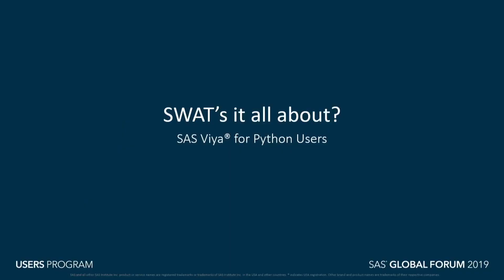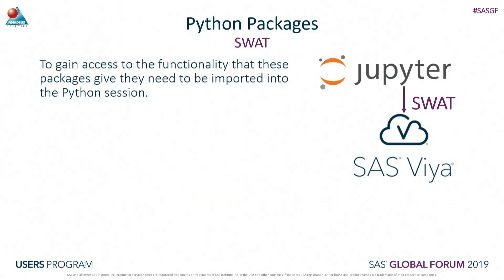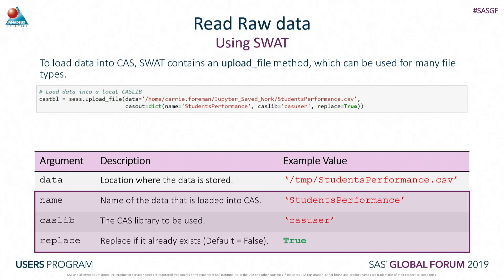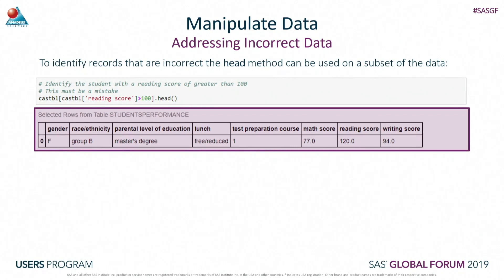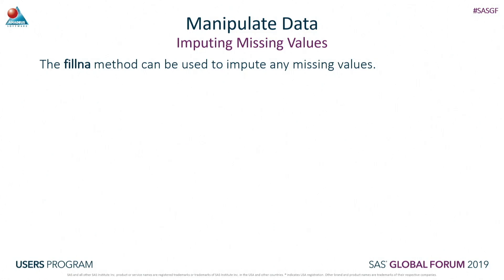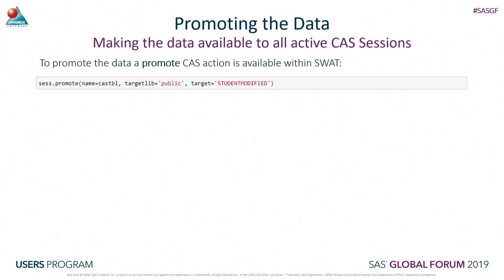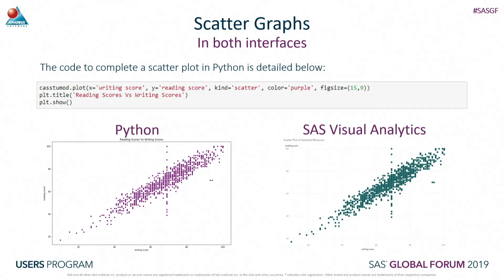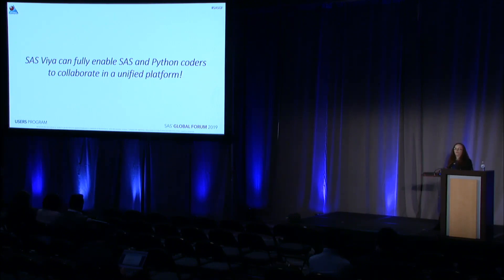SWAT's it all about? SAS Viya for Python Users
See how we use the Python SWAT to first connect to a CAS session, load data from Python into CAS, and use CAS action sets to analyze it.  We then make the data available to other applications such as SAS Visual Analytics to demonstrate some of the functionality this gives.

Python is described within the community as the “second-best language for everything” (Callahan, 2018).  The strength of Python as a language stems from its huge range of uses including as a tool for data science. Python is taught in many university courses, and, as a result, there are a vast number of coders with Python skills in the data science industry.

Last year at Amadeus we explored the use of SASpy as an initial tool to bridge the gap between Python and SAS 9.4 (Foreman, 2018). This year, we move on to look at integration with SAS Viya. In July 2016, SAS released Python Scripting Wrapper for Analytics Transfer (SWAT), a Python library. It enables connections to SAS® Cloud Analytic Services (CAS), and therefore, opens up the functionality of SAS Viya to Python users. SWAT enables users who do not have a SAS background to perform their data manipulation and analytics using more familiar pythonic syntax while still harnessing the power of CAS and SAS Viya.

Presenters:
Carrie Foreman
Amadeus Software Limited

Presentation Outline
00:00 – Welcome and Agenda
00:52 – SAS Viya: An Introduction
01:50 – Python Packages: Scripting Wrapper for Analytics Transfer (SWAT)
03:32 – Connect to SAS Viya: Using SWAT
04:45 – Read Raw Data: Using SWAT
06:40 – Introducing the data: Students Performance
07:21 – Explore Data: Creating Histograms
07:53 – Manipulate Data: Addressing Incorrect Data
10:25 – Explore Data: Identify Missing Values
11:04 – Manipulate Data: Imputing Missing Values
12:15 – Promoting the Data: Making the data available to all active SAS Cloud Analytic Services (CAS) Sessions
13:50 – Python Functionality: Connecting to the Public CAS Table in Python
14:45 – Box Plots: Python Box Plots
15:47 – Box Plots: SAS Visual Analytics
16:24 – Scatter Graphs: In both interfaces
16:50 – The possibilities are Endless… True collaboration across a unified analytics platform!
18:50 – Conclusion: What have we achieved?